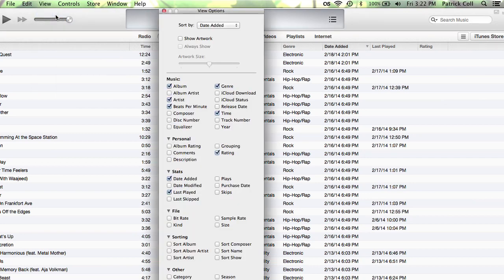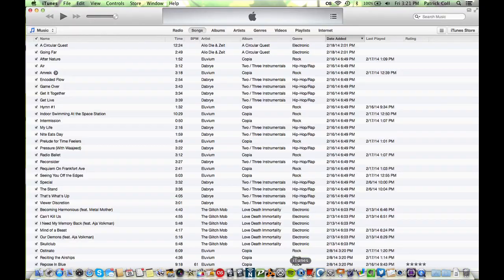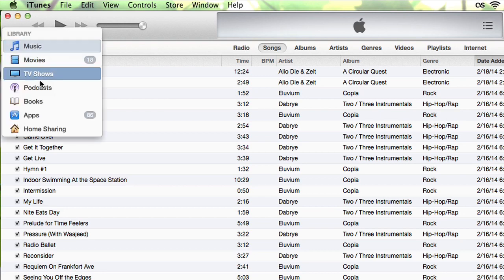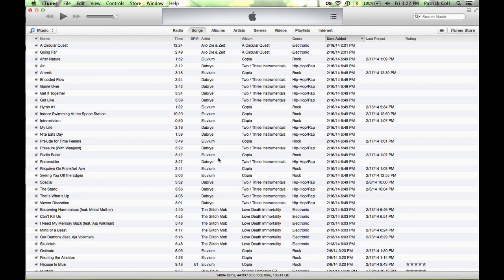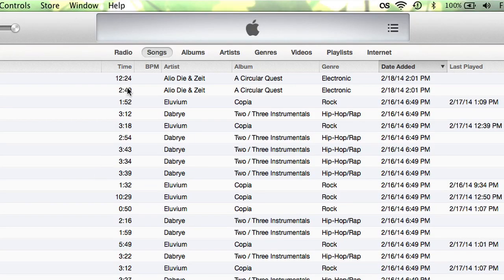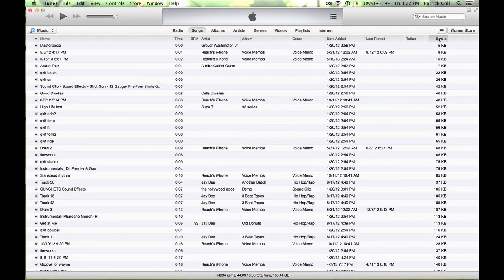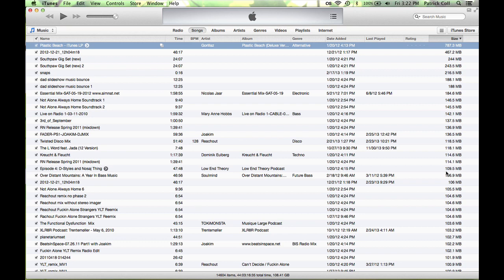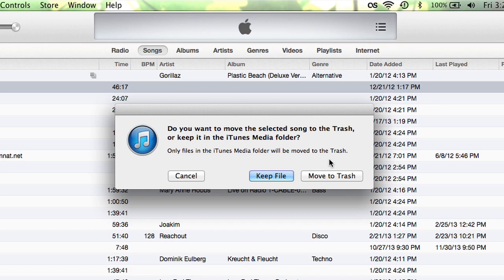How to Free Up Space on My iTunes Library : Help for iTunes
Freeing up space in your iTunes library is something that you can do in a variety of ways, including by deleting duplicate content. Free up space on your iTunes library with help from an expert who is proficient with all Apple products and able to provide OS/iOS instruction and troubleshooting in this free video clip.